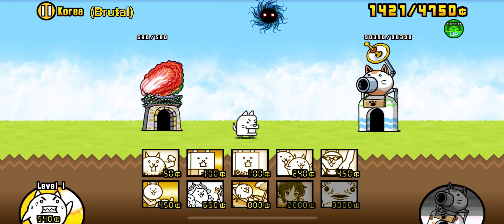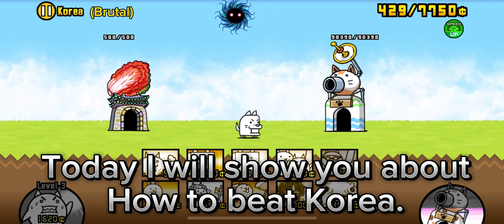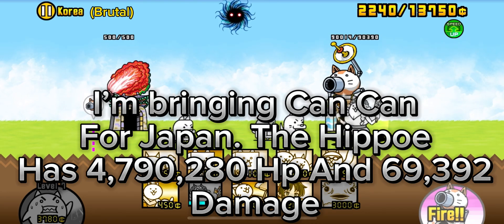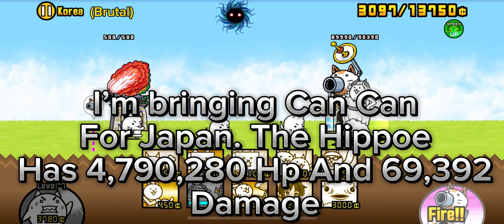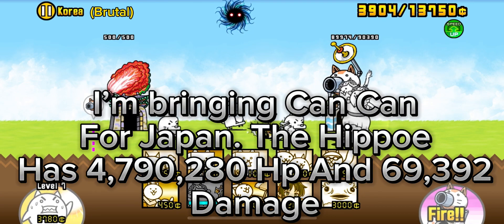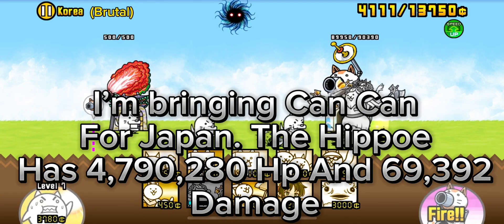How to beat Korea in battle cats?